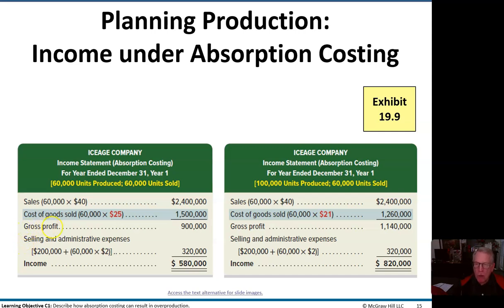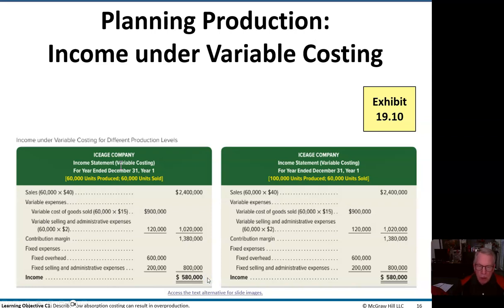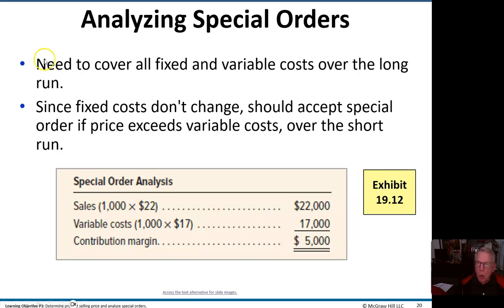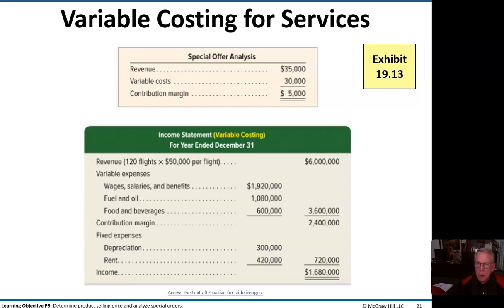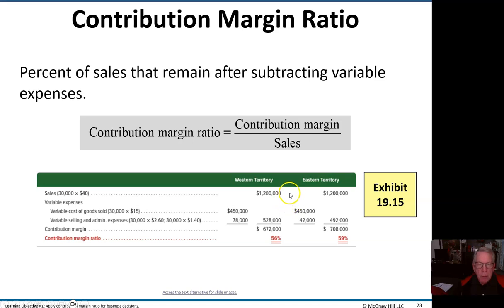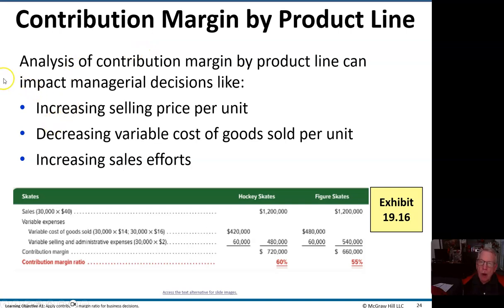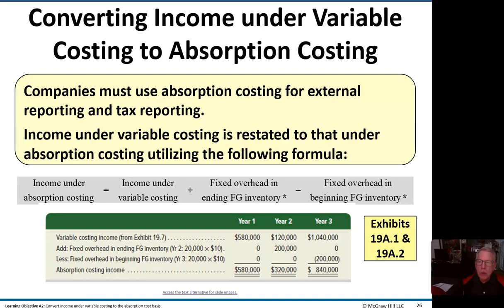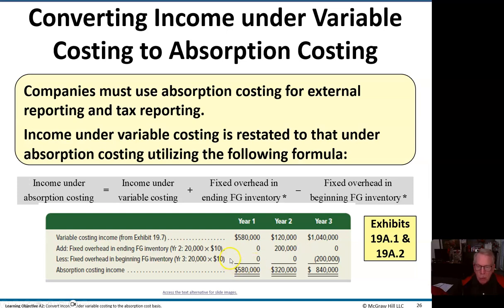Managerial Acctg. 1B-Chapt. 19-#2